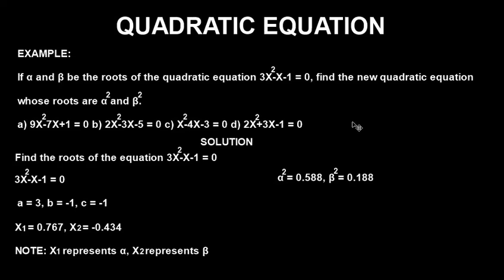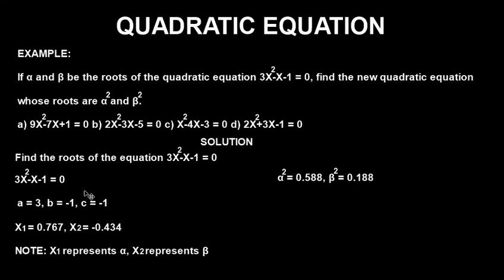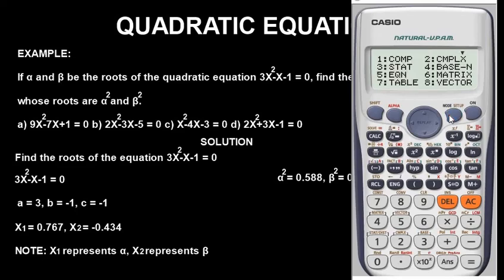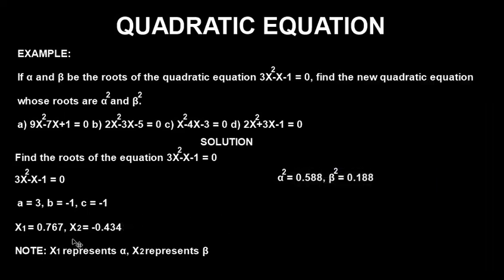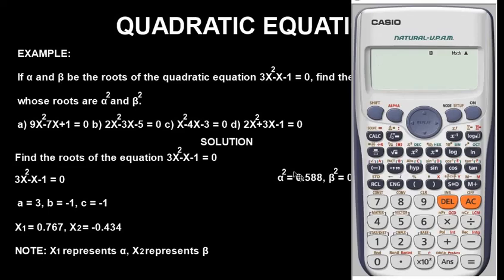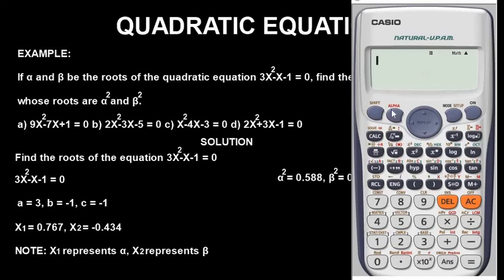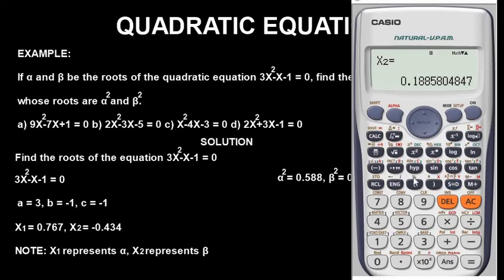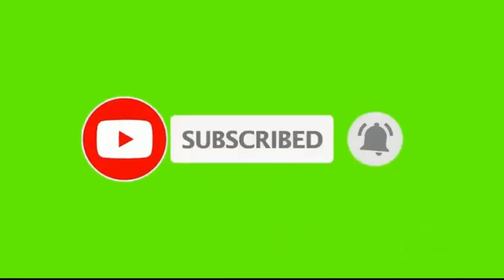ALPHA AND BETA ROOTS OF QUADRATIC EQUATION: Solve fast (in seconds) with Casio Calculator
Quadratic equation is very easy with calculator especially with casio fx-991 es plus calculator.

After watching this video, you will be able to solve problems involving quadratic equation fast in seconds especially for multiple choice questions.